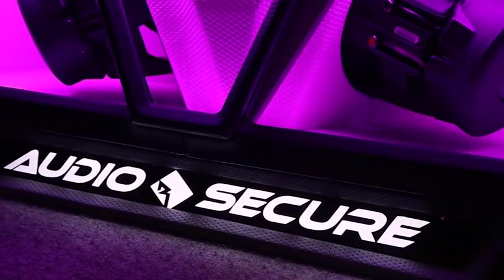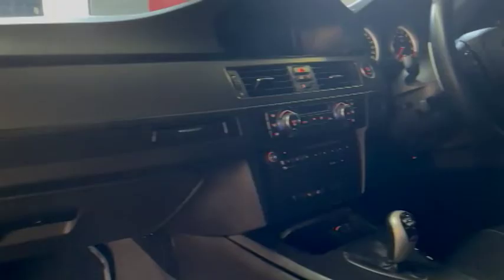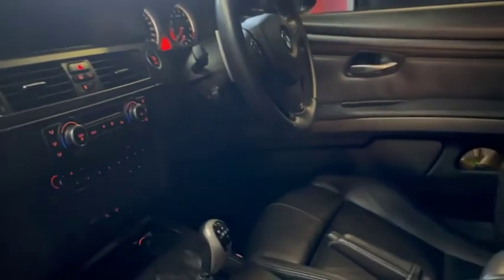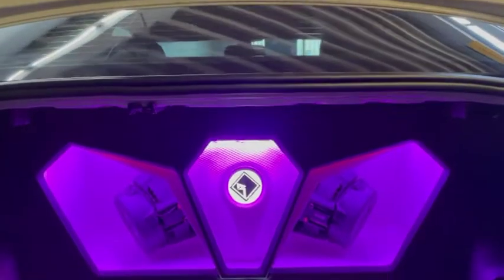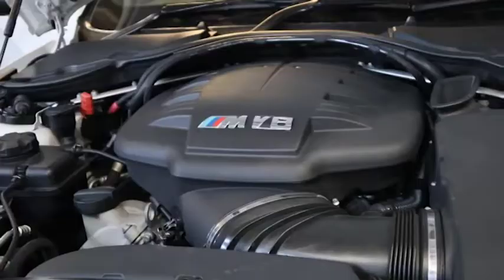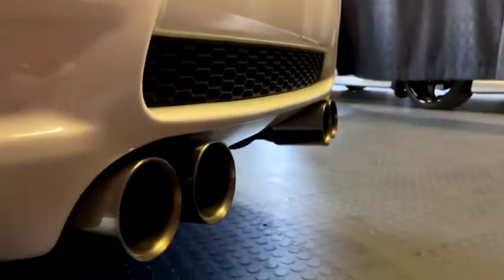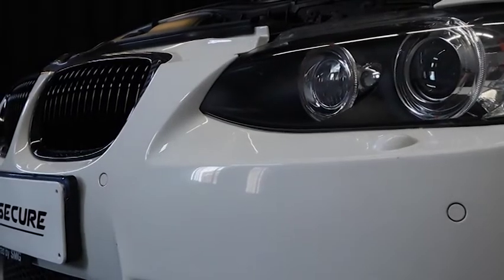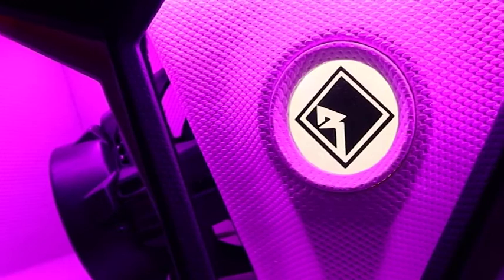Episode 1 - RF Army - BMW M3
2011 E92 M3 V8 - A customer that knows what he wants & Audio Secure is more than able to deliver a clean installation with Rockford Fosgate.